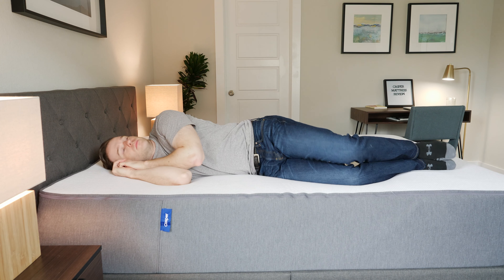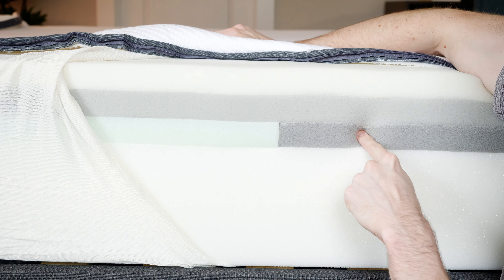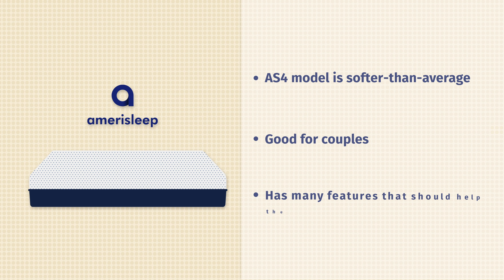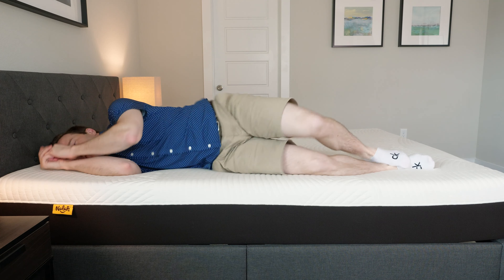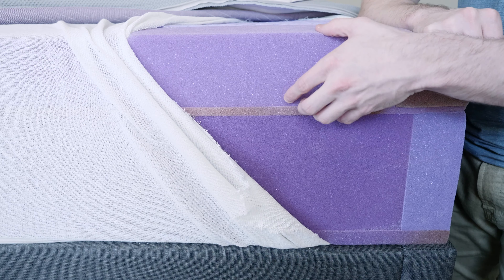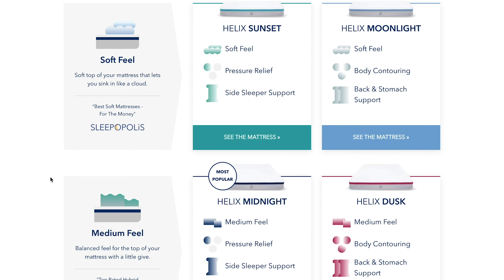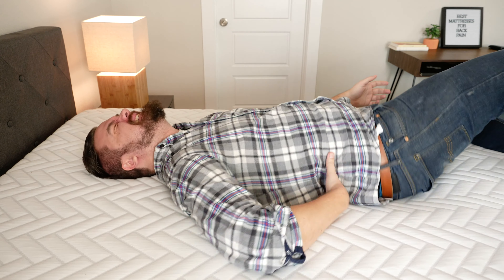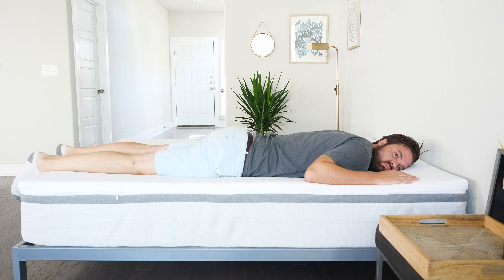Best Soft Mattress - Our Top 6 Beds!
⬇️ Check out the great discounts on these mattresses by clicking the following links! ⬇️

Save up to $200 on the Layla mattress!

Click the link to save 30% on a Amerisleep AS4 new mattress!

There’s nothing quite like a comfortable, softmattress! It feels so nice to sink into a softmattress and feel that pressure disappear. Pay attention because we’re about to give our top picks for the bestsoftmattresses!

0:00 Best Soft Mattresses 2020 Introduction
0:43 What is a soft mattress?
1:28 Layla Mattress
1:55 Casper Mattress
2:29 Amerisleep AS4 Mattress
3:10 Helix Mattress
3:47 Nolah Mattress
4:16 Purple Hybrid Premier 4” Mattress
4:30 Marten’s Take
6:15 What are soft mattresses good for?
6:27 Are soft mattresses good for your back?
6:48 How do you know if your mattress is too soft?
6:59 Wrap-up

Out of these mattresses, the laylamattress is really the most comfortable. It features soft, copper-infused memoryfoam and it’s even a flippablemattress with two firmnesses! The caspermattress is going to be a good pick for combinationsleepers. It boasts a zonedsupport that provides the perfect amount of comfort and support.

Need a mattressforsidesleeping? Check out the amerisleepas4mattress! It has an extremely thick layer of memory foam right on top that should help that pressure melt away. Those who just can’t decide can also try out the helixmattresses because they will customize a meet anyone’s specific needs.

Those lightersleepers who need a more affordablemattress should focus on the nolahmattress. Its soft memory foam alternative relieves pressure exceptionally well, and it won’t break the bank! Finally, for those who need a mattressheavypeople, we’ve got the purplehybridpremier. The 4” model should be a particularly great option for heaviersidesleepers.

For more information about any of these mattresses, make sure to read our full written article